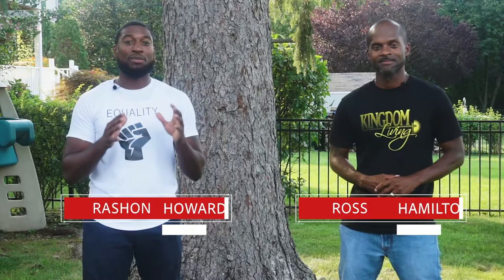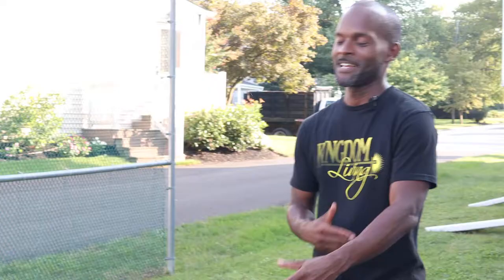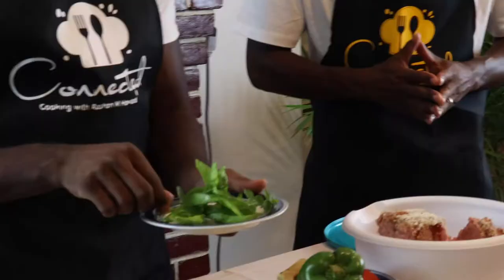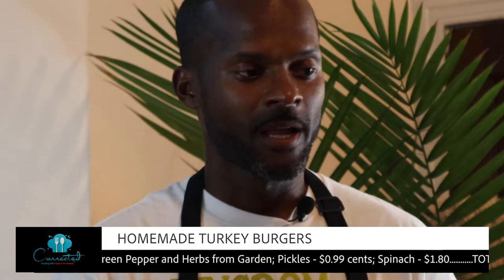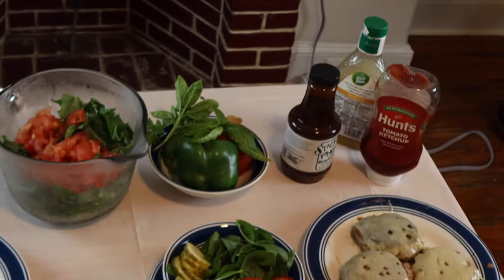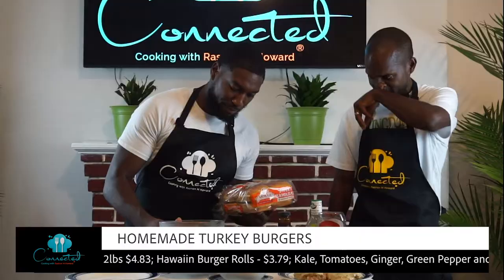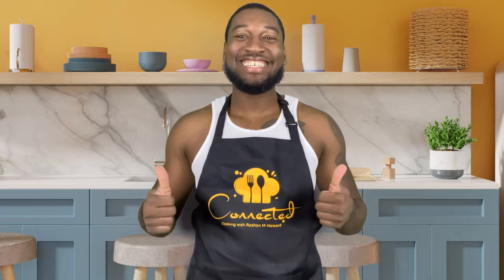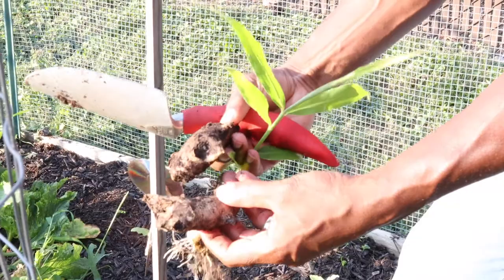Connected Cooking Episode 2| Gardening Saves On FOOD Bill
Episode 2| Gardening Saves on FOOD Bill

Learn Gardening tips so you can be like our guest Ross Hamilton and save money on veggies and fruits for the house!

Why connected cooking?

To build generation wealth with all families and having the uncomfortable conversations over dinner.

Connected Cooking came together with the idea of connected 4(FOUR) F words,
FUN
FAMILY
FOOD
FINANCE

So often life changing conversations happen around the dinner table, we want to do all we can to help everyone gain realistic opportunities for wealth.

This show connects family dynamic, financial literacy and cooking all in one. We hope you enjoy the experience, while also having the opportunity to learn and build.

Education and creativity all in one show! Share this show with a friend and purchase the cookbook for today's and other recipes (Link to purchase cookbook below):